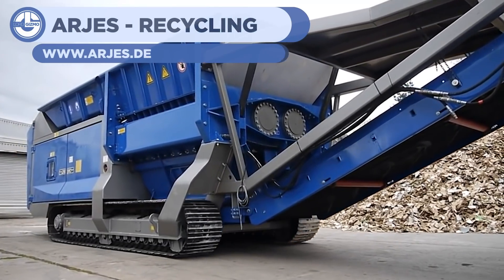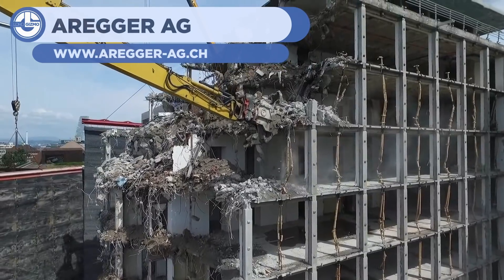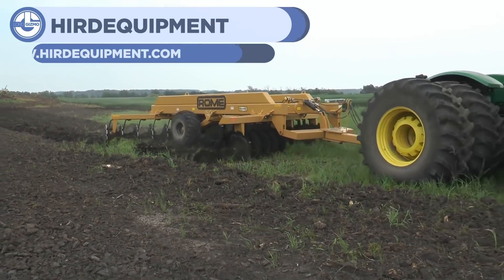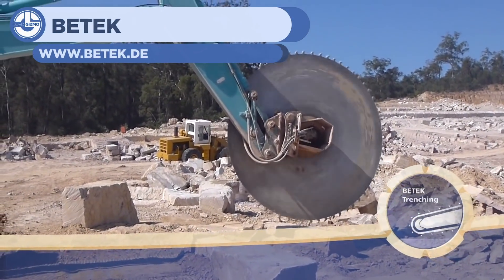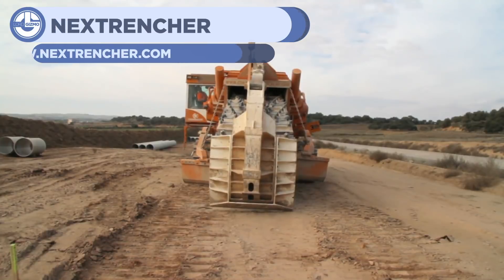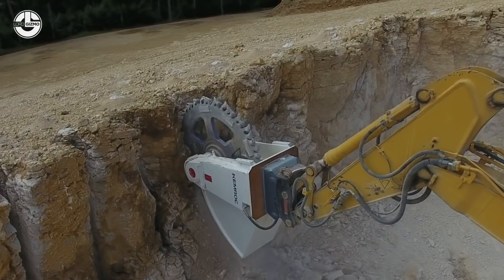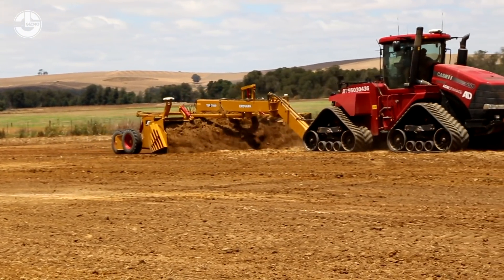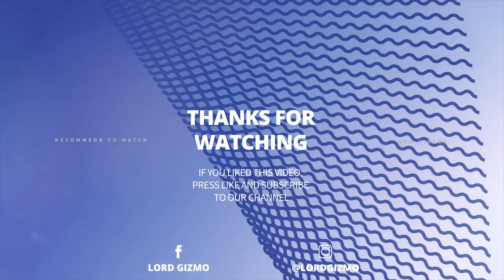Most Dangerous & Incredible Machines You Need To See!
From powerful shredders to incredible mining equipment, here are some amazing machines You've Probably Never Seen Before!

 1. ARJES - RECYCLING INNOVATION

2. AREGGER AG

3. HIRDEQUIPMENT

4. FLIEGL AGRO-CENTER

5. BETEK

6. NEXTRENCHER

7. KEMROC

8. ERDVARK

9. KRONOS-FORESTRY